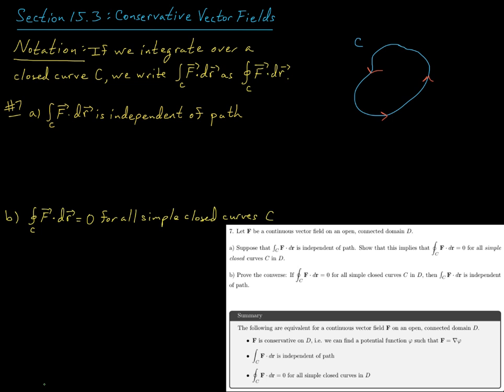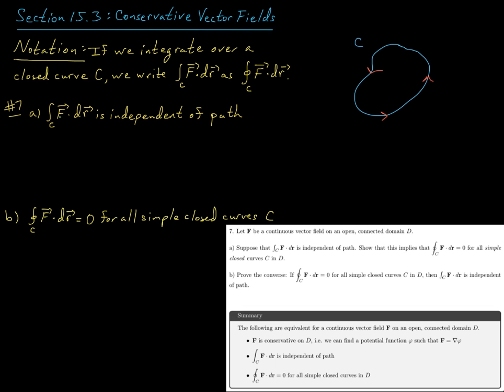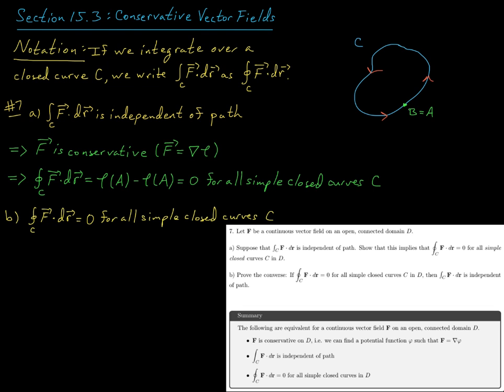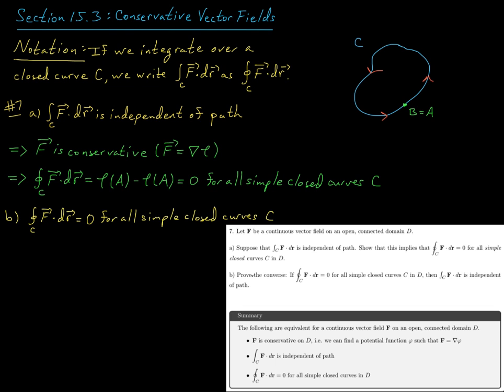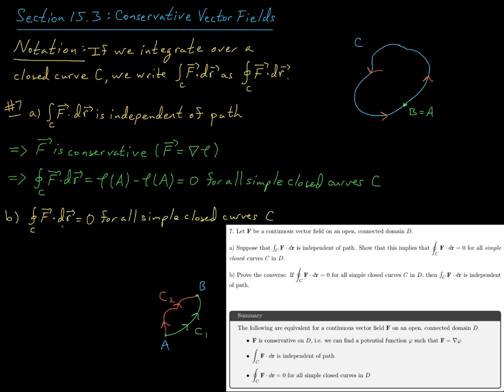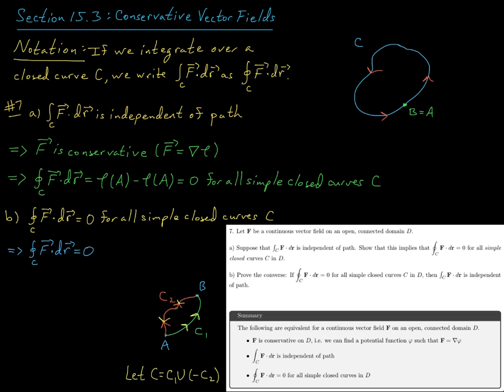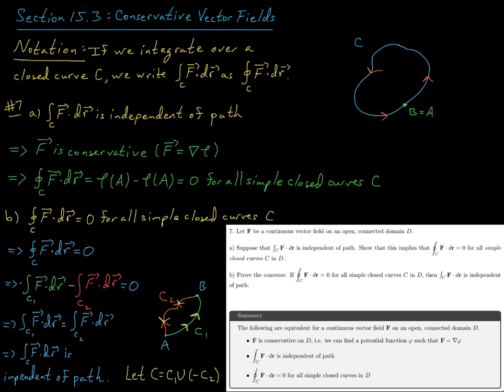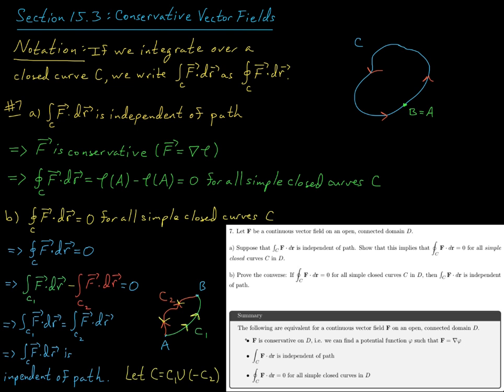Conservative Vector Fields #7